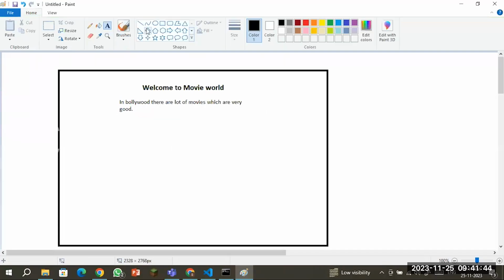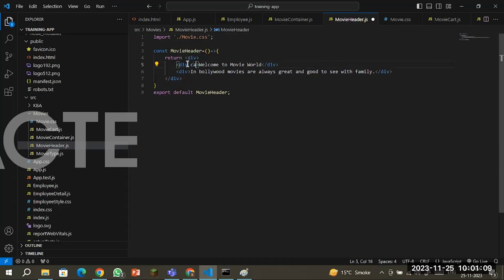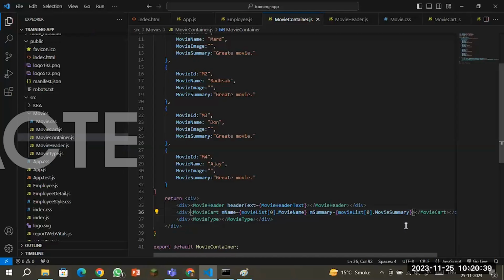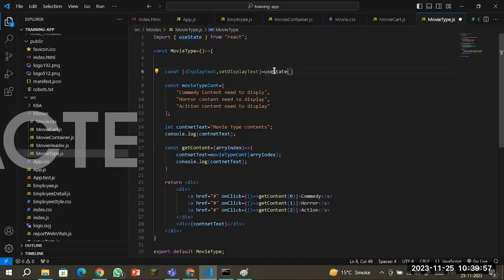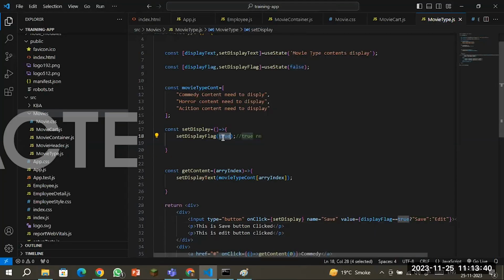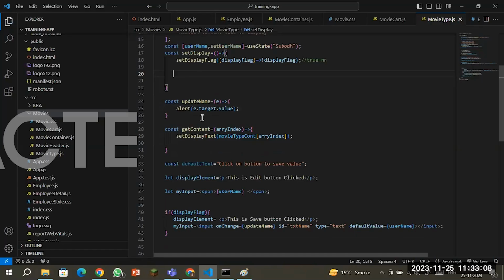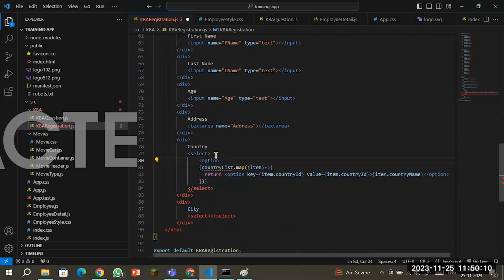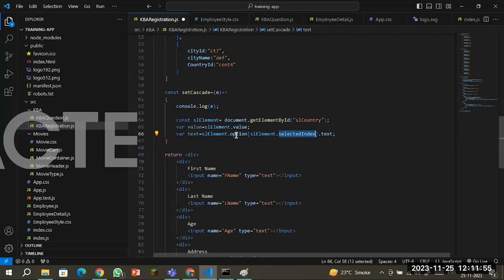📱 Building Tables in React Native | Easy Step-by-Step Tutorial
In this video, you’ll learn how to build and customize tables in React Native from the ground up. We’ll walk through structuring rows and columns, styling table elements, and efficiently rendering dynamic data in your mobile apps.

🔹 Understanding table layouts in React Native
🔹 Structuring tables using Views, Text, and Flexbox
🔹 Styling rows and columns for better UI
🔹 Building dynamic tables with reusable components
🔹 Applying best practices for responsive design

This tutorial is ideal for beginners and developers who want to create structured data layouts such as employee lists, student records, or product tables in React Native applications.

🚀 By the end of this video, you’ll know how to design clean, responsive, and well-organized tables for real-world projects.

Recommended Job Courses:
                         Data Analytics
                         Full Stack Developer
                         Cloud Computing
                         Software Testing
                        Gen Ai & Machine Learning
                        UI & UX
                        Digital Marketing